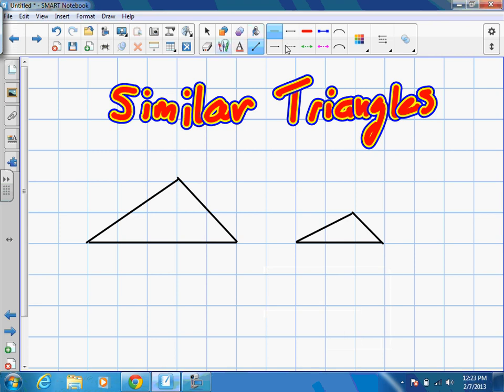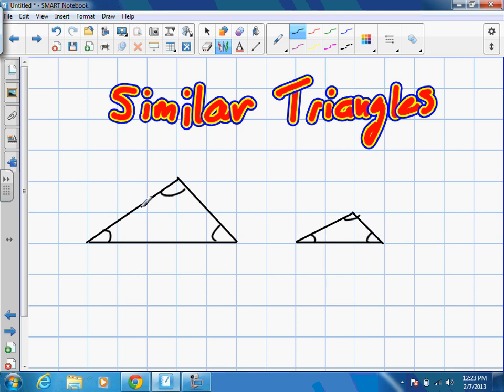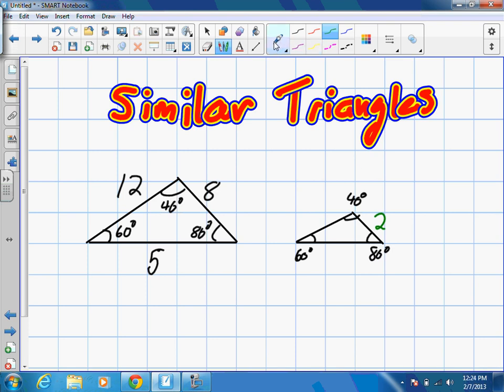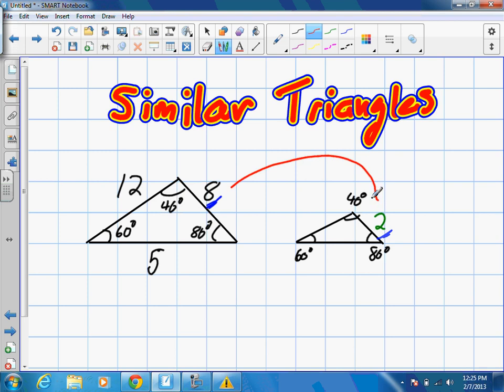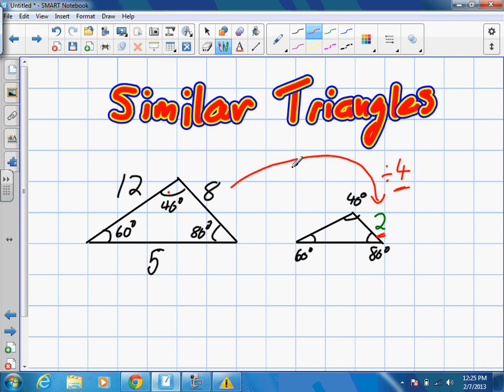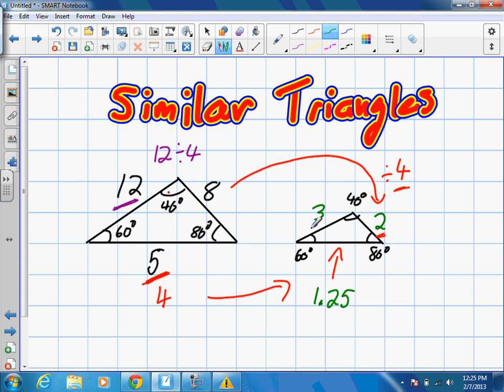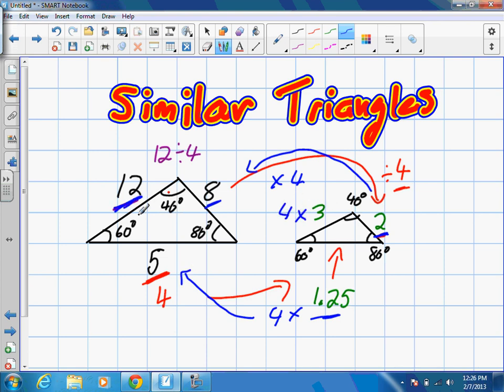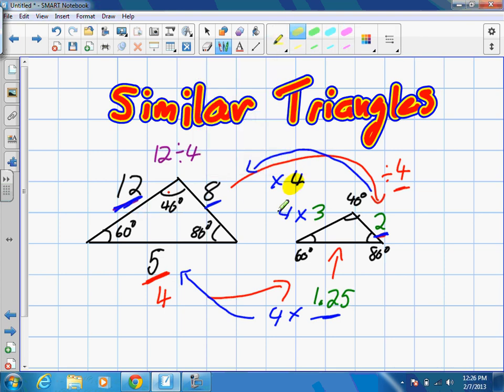Similar Triangles Grade 12 College Pre Req Skills 2 7 13